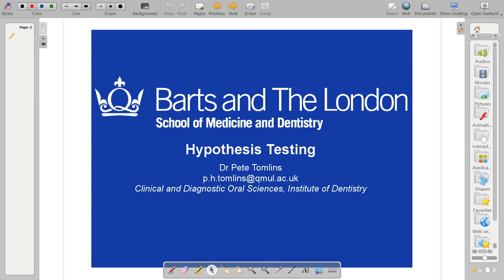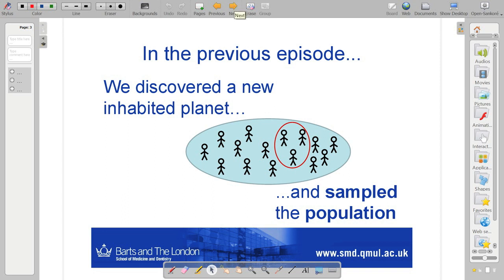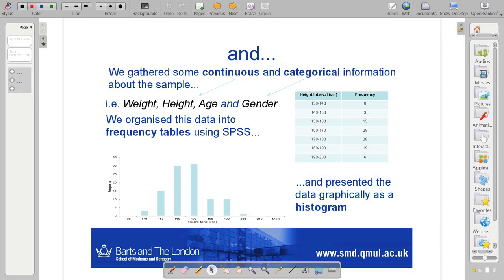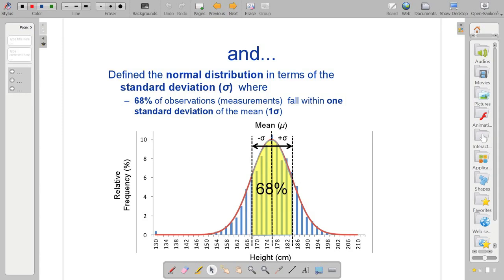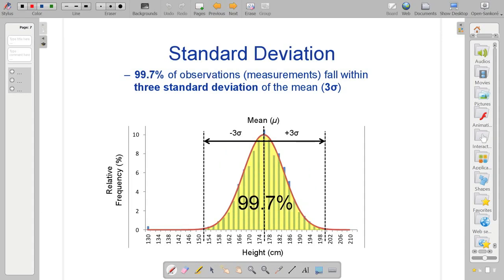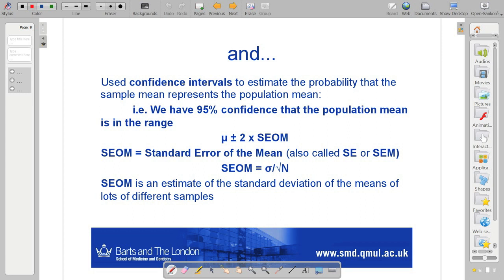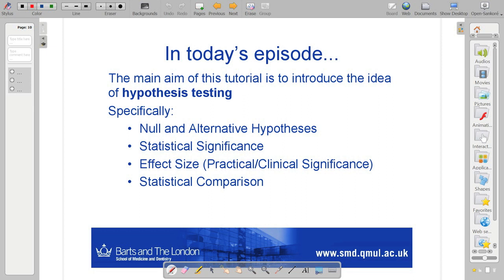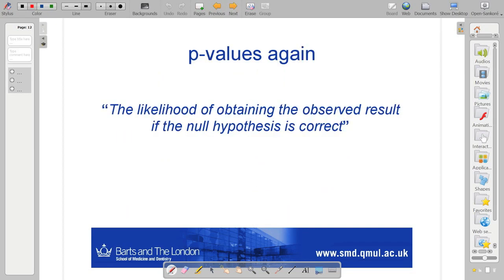iteachstats - lecture 3: Hypothesis Testing - Part 1 (Recap)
A recap of the concepts of the normal distribution, confidence intervals and p-values.